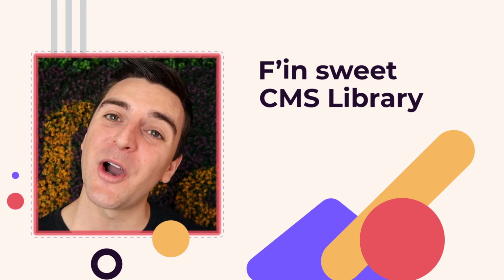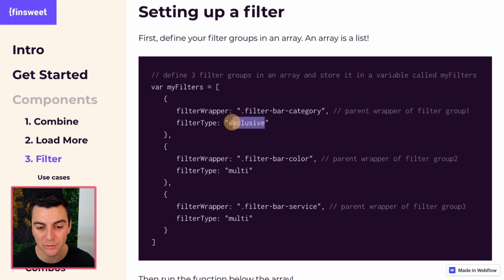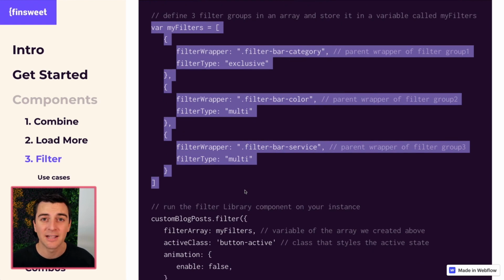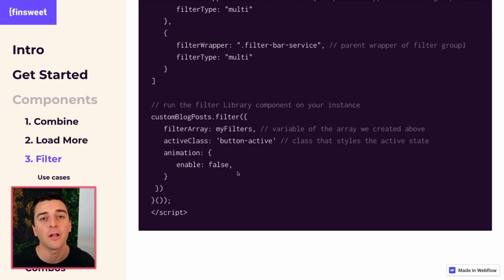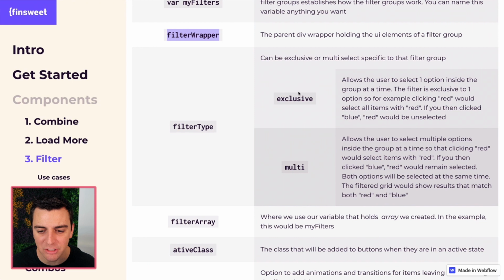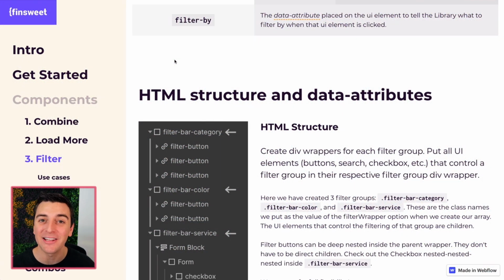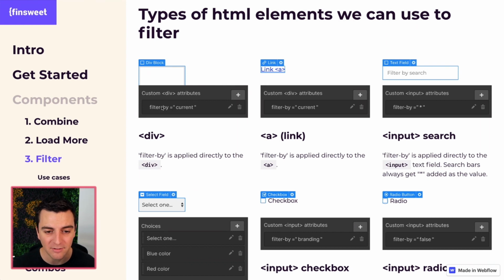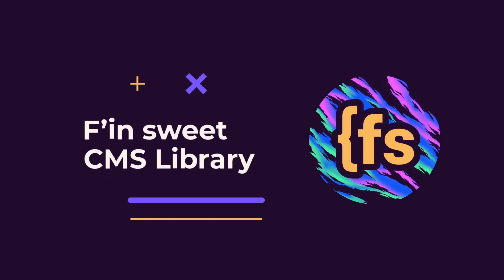(2020) Filter | Docs - CMS Library for Webflow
Create simple, crazy, and complex filters for Webflow CMS dynamic lists. Customize your filter system with easy to understand code. ⚠️ This system is happily no longer supported. CMS Library is now Attributes. 👇

TIMESTAMPS:
00:15 - What is Filter?
00:43 - Use cases
01:20 - Setting up a filter
07:59 - Code explanation
08:44 - HTML structure inside Webfow
12:23 - Filter-by data-attribute

// ABOUT US

// SOCIAL